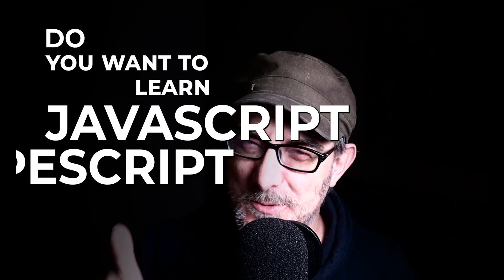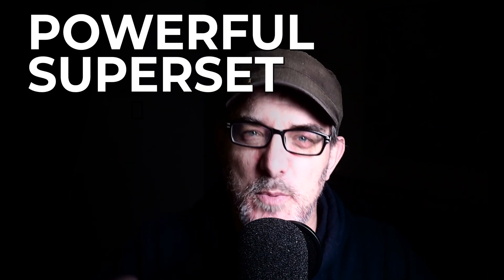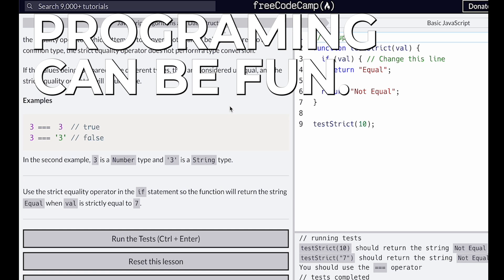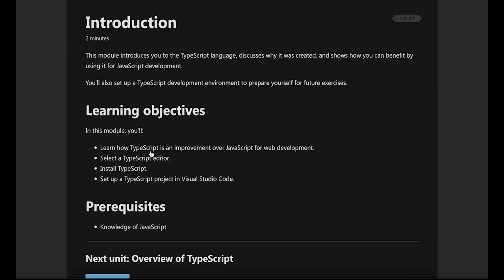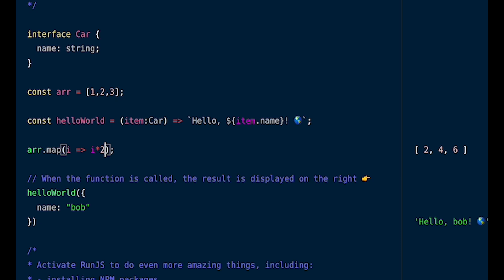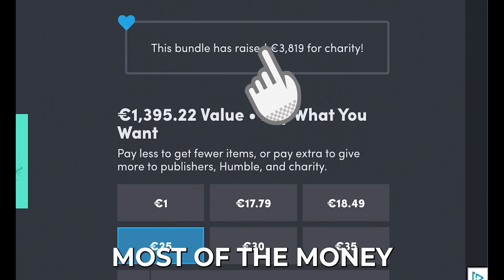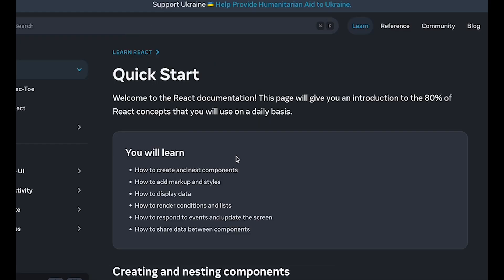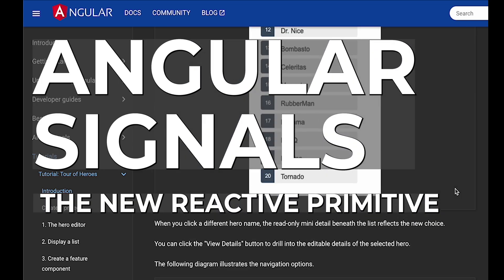Learning JavaScript? You Need THIS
Do you want to learn JavaScript or TypeScript development? You’ve come to the right place. There are many resources to help you along the way — and a lot of them don’t require you to spend a single dime: